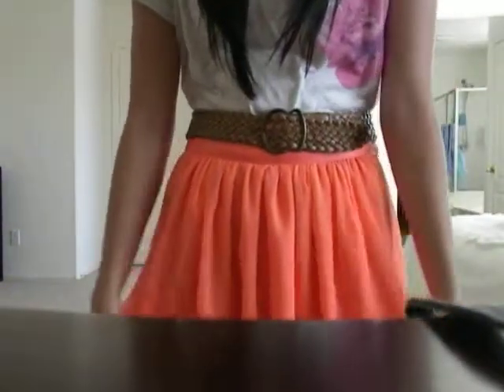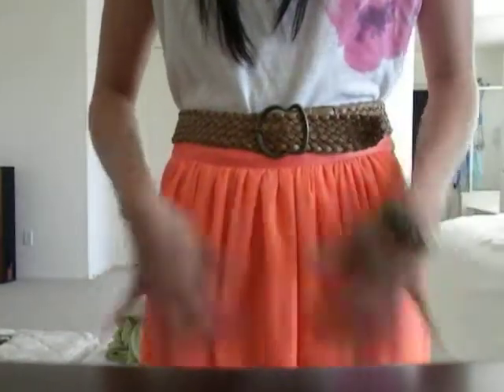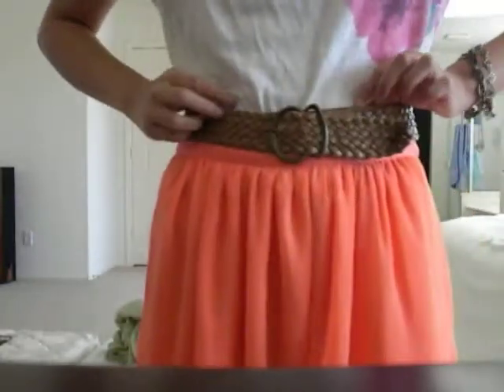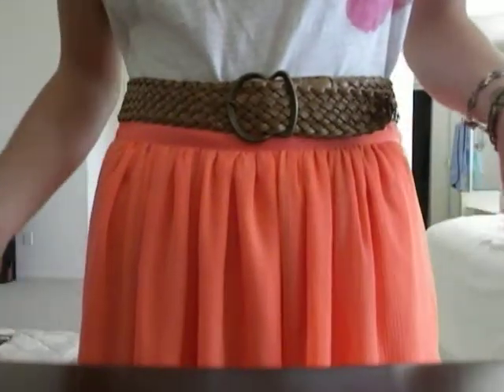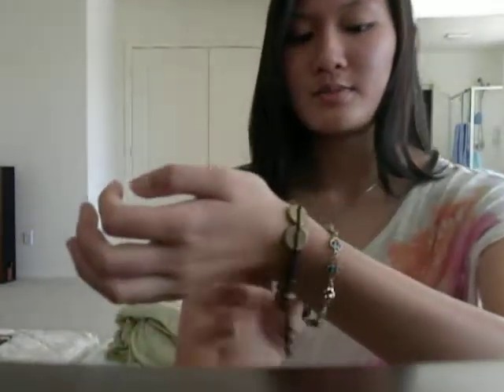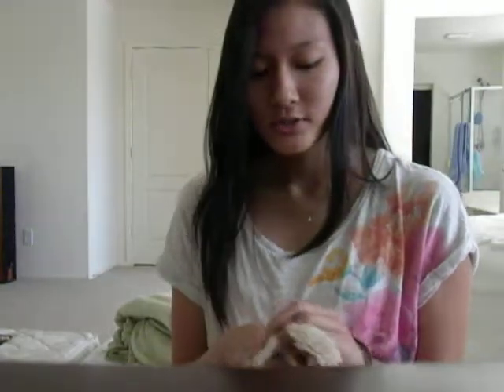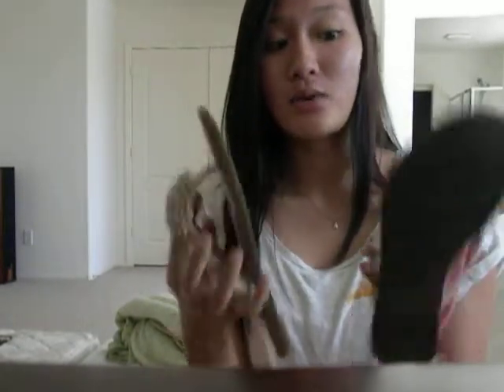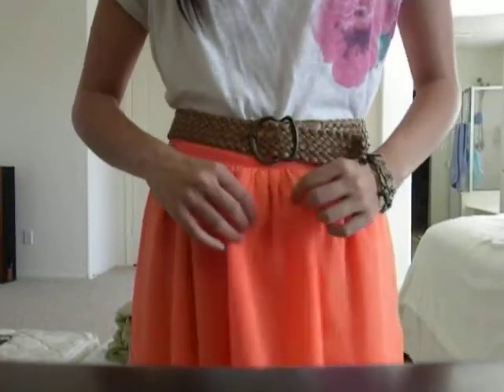Outfit of the Day: Bright Coral Skirt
I wore this to my brother's birthday dinner :)

Products mentioned:
Forever21 Floral Crop Top
Forever21 Bright Coral Skirt
Ross Brown Braided Belt
Alfani Flower Sandals
Francesca's Gold/Aqua Bracelet
Francesca's Medallion Bracelet